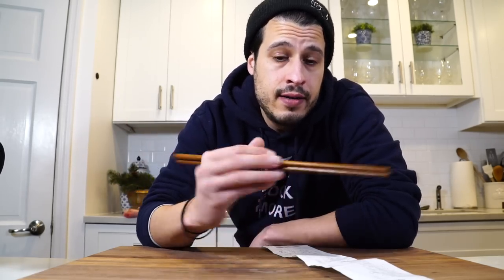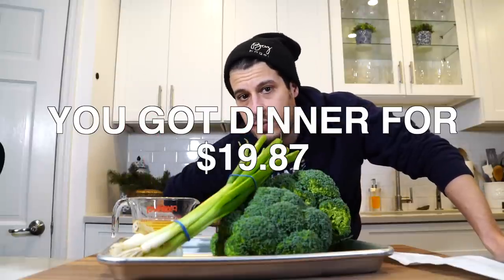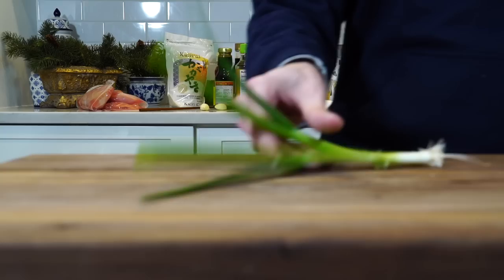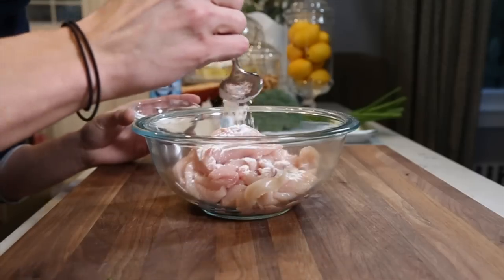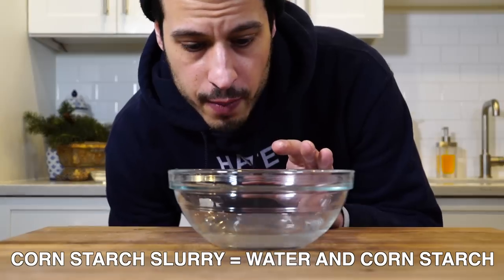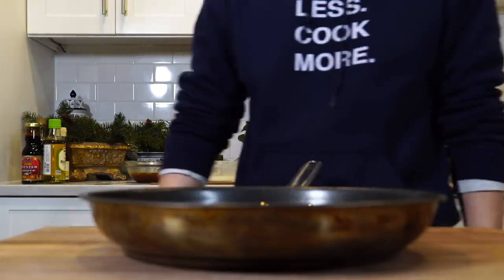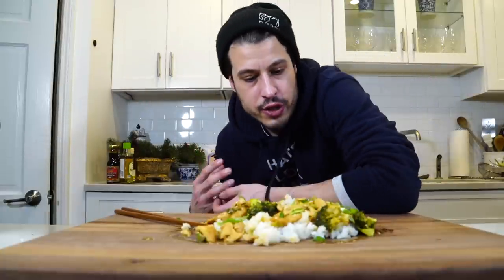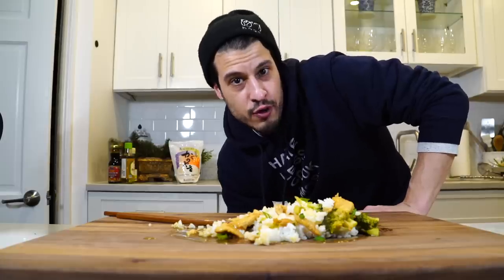CHICKEN WITH BROCCOLI IN A BROWN SAUCE | CHINESE TAKE OUT AT HOME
Chicken with broccoli in a brown sauce is my favorite go-to order from Chinese take out. But I prefer Chinese take out at home. It's hard to find a good one so I end up making it myself. It's basically a chicken with broccoli stir fry just like they do in the restaurants except adapted for a home kitchen. We're using soy sauce, oyster sauce, rice wine vinegar, sesame oil all the flavors a Chinese restaurant is using, just doing it all at home. I'm gonna show you how to make homemade Chinese food as food as anywhere in hopes that you can save a few bucks this time of year.